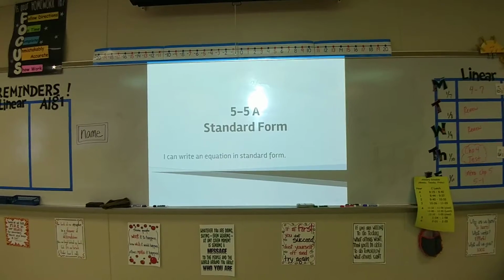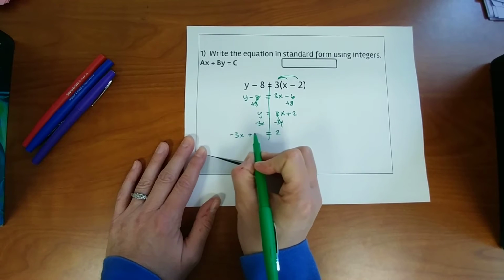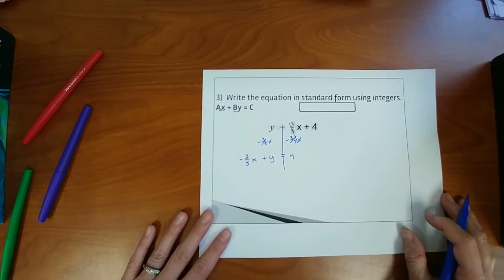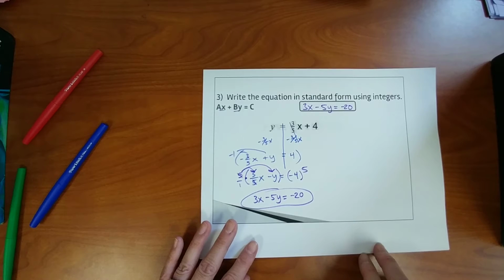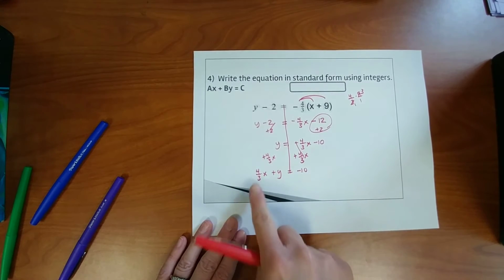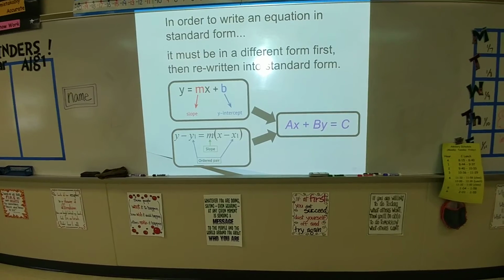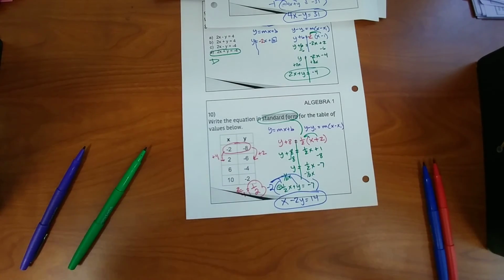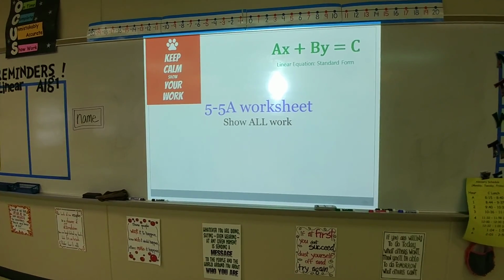5-5A Standard Form